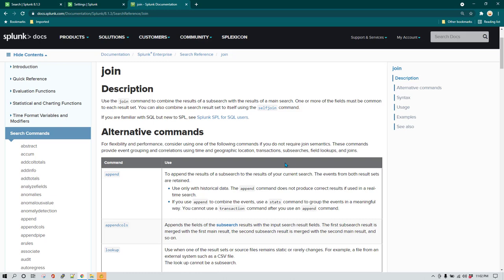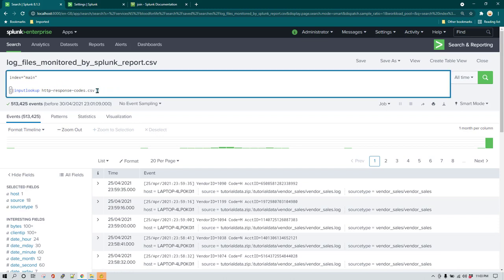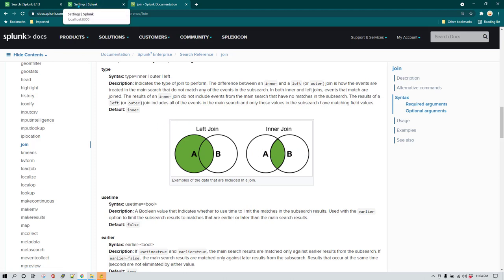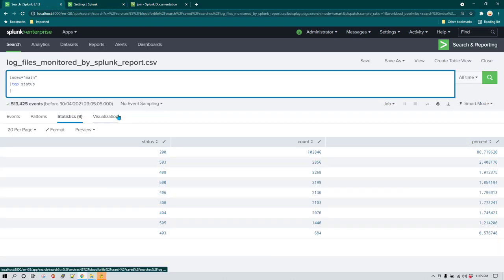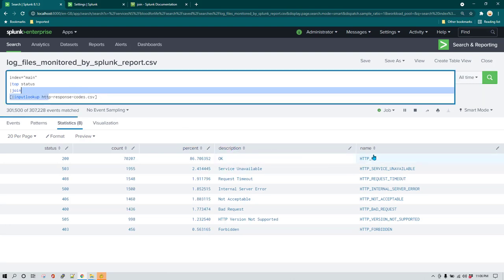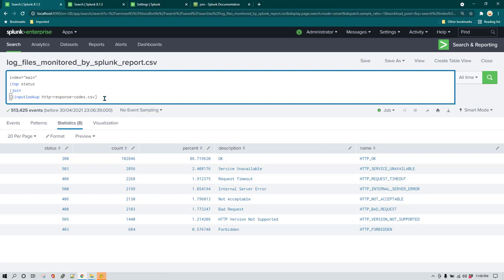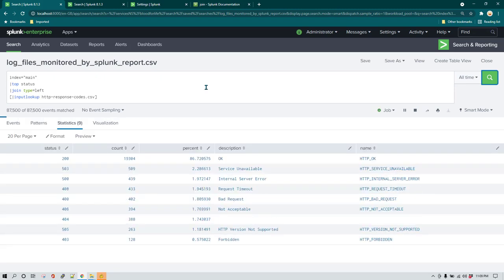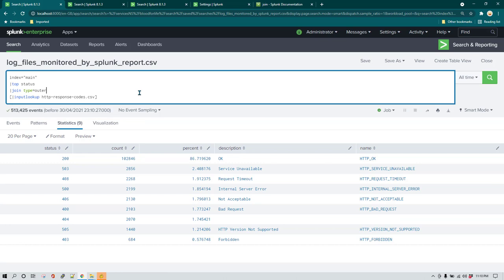Splunk Joins - Splunk Left Join - Splunk Inner Join - Splunk Outer Join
Want to connect on Instagram? Here is my id @vikasjha001 Learn about plunk Joins. There are three different types of joins available in splunk, Inner Join, Left Join and Outer Join.

plunk case statements vs plunk Lookups

ign up to killshare using this link and get one month free membership.